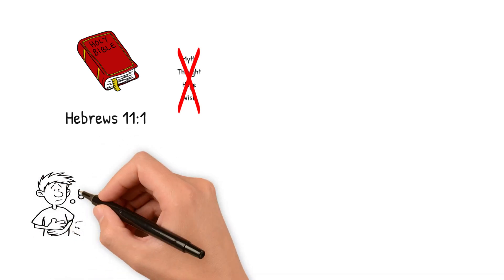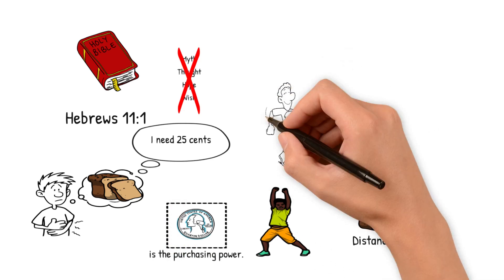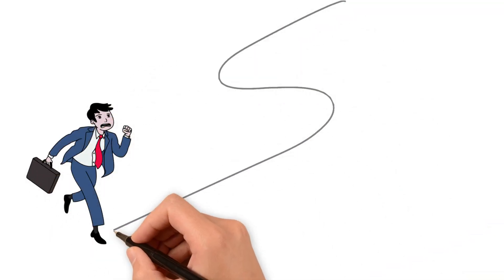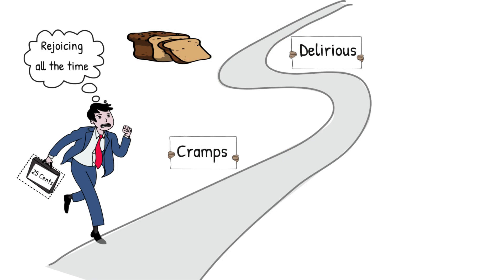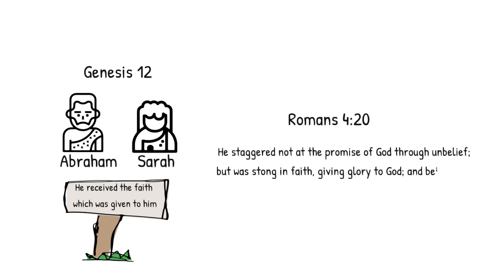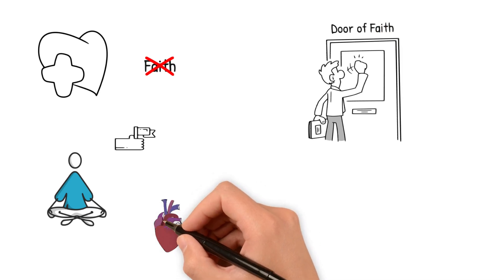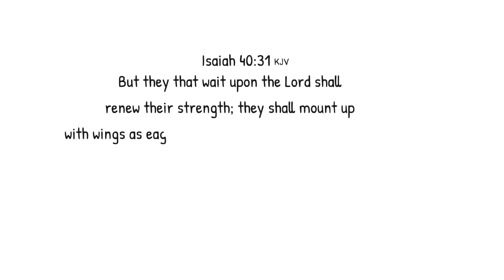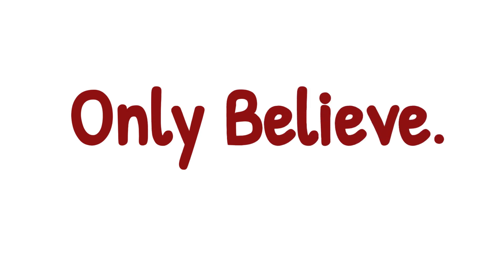Unlocking the Power of Faith: A Guide to Understanding and Receiving God's Blessings.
The sermon was preached on December 8, 1957. It is a clear illustration to demonstrate what faith is and how you can receive it. You can find the full sermon by clicking the following

57-1208 - "I Stand At The Door And Knock" by Rev. William Marrion Branham.